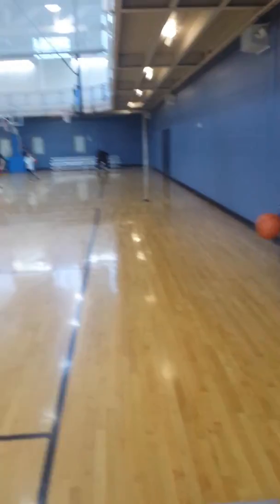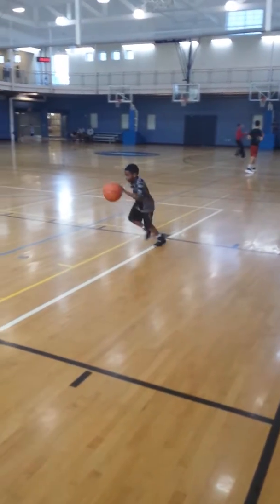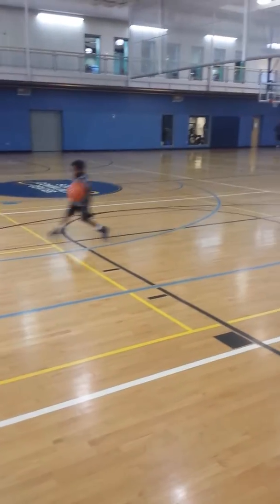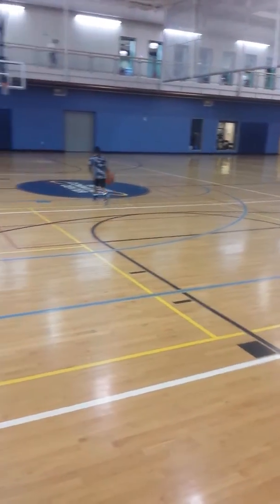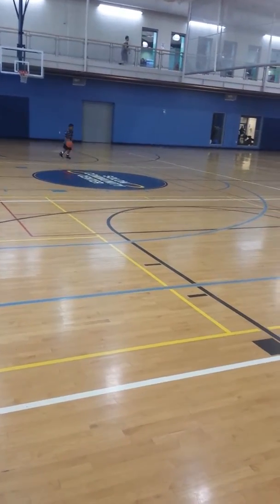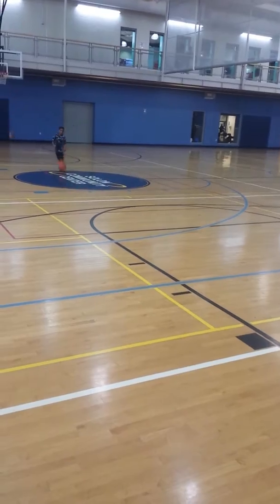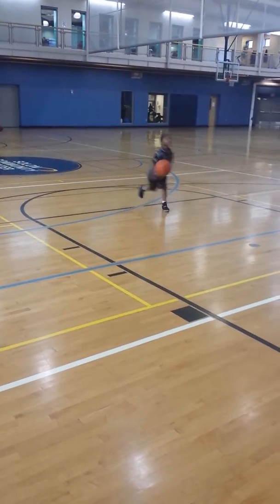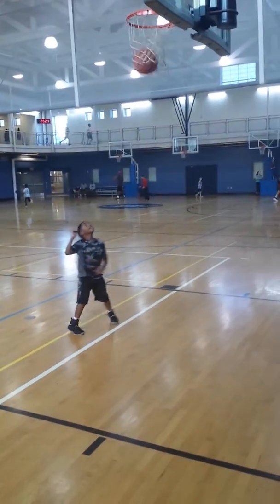Christopher M Underwood Zig Zag, Spin Dribble drill - 11.13.2016